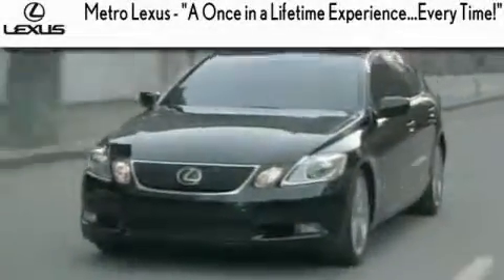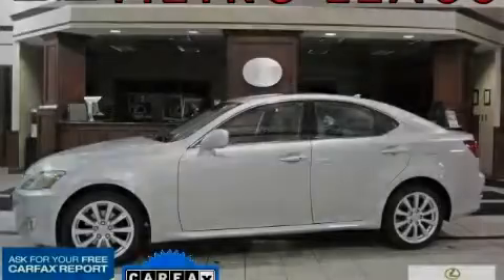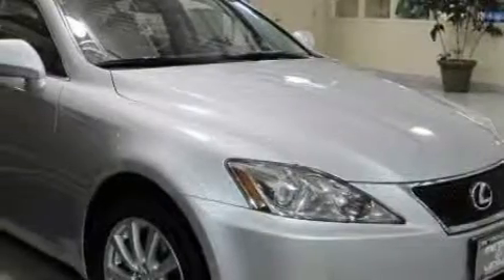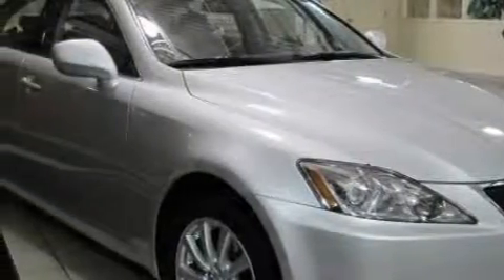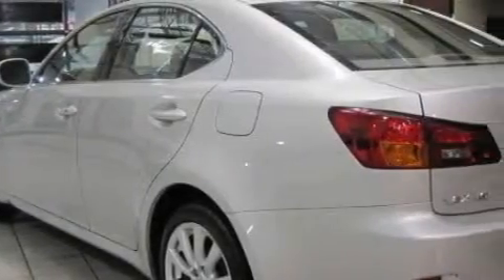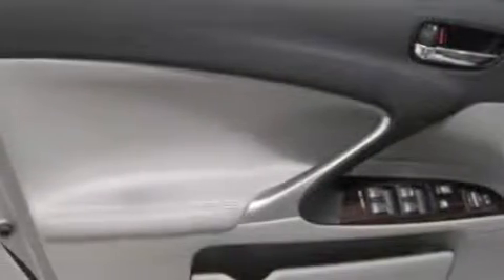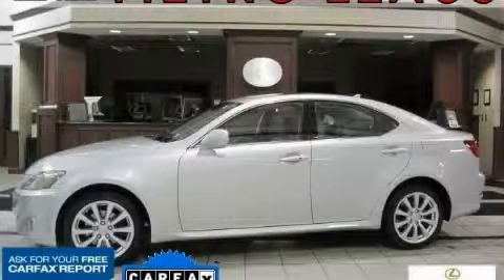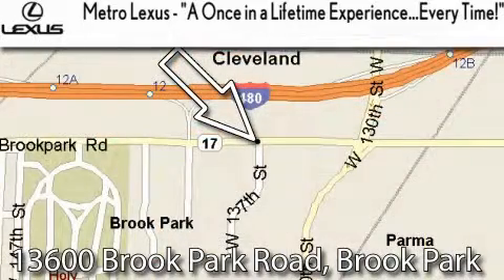2007 Lexus IS 250 Cleveland OH 44135 STOCK: 100789A VIN: JTHCK262575008148 MetroLexus.com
We are proud to present this One owner certified 2007 Lexus IS 250.

 Year: 2007
 Make: Lexus
 Model: IS 250

 Trans.: Automatic
 Exterior: Tungsten Pearl
 Miles: 34,714
 Interior: Sterling

 Metro Lexus
 866-570-METRO

 13600 Brook Park Rd.

 Used 2007 Lexus IS 250 Cleveland OH